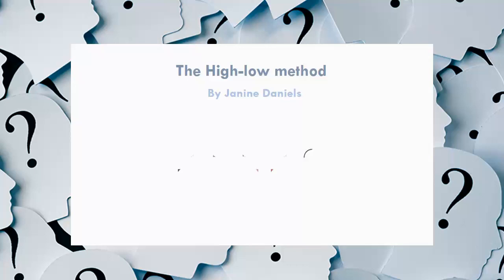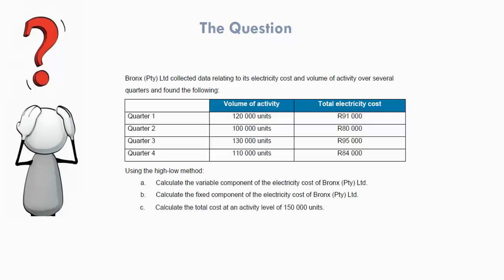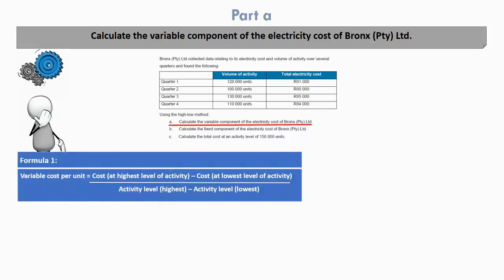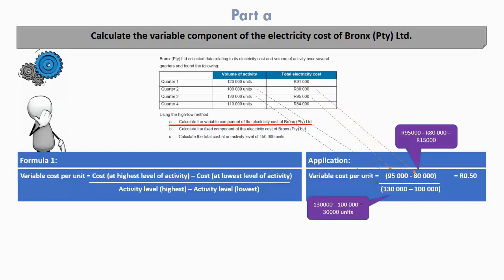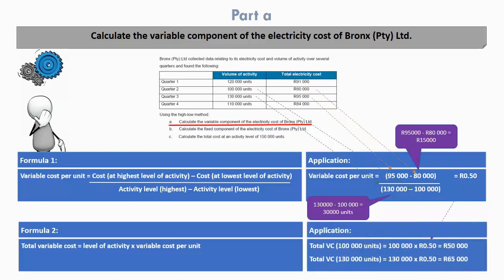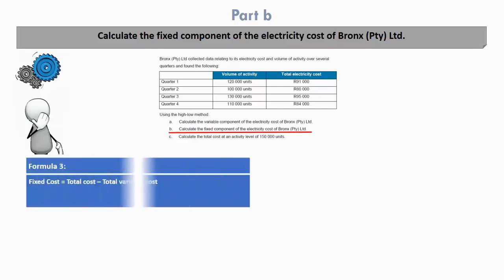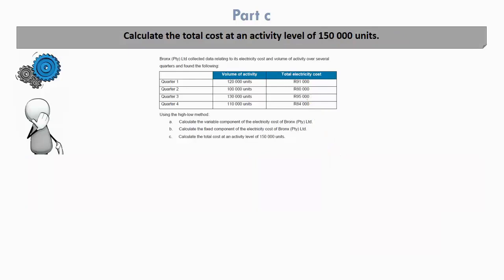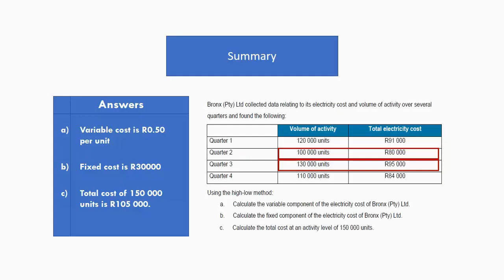Accounting with JD: Mixed costs - The application of the High low method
How to separate a mixed cost into its variable and fixed components using the high-low method.